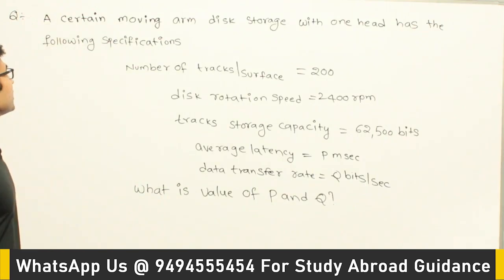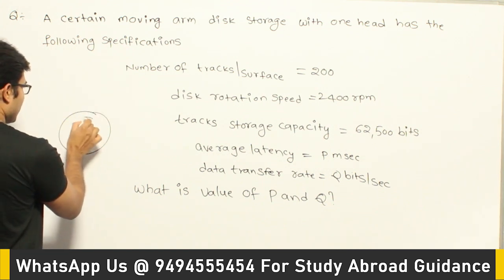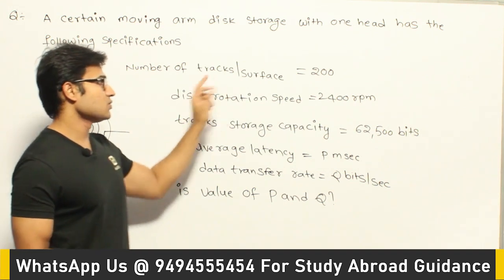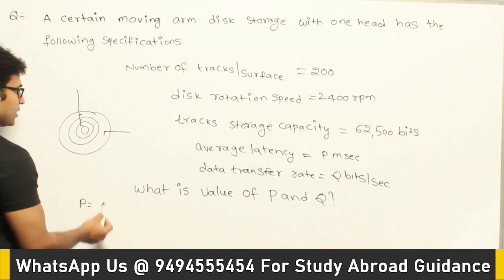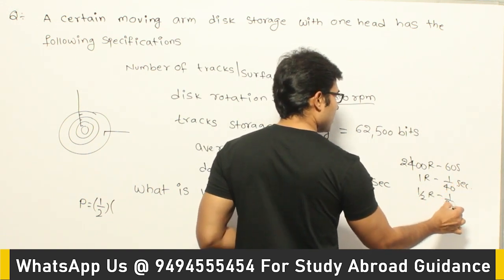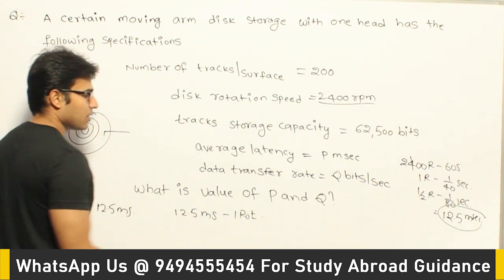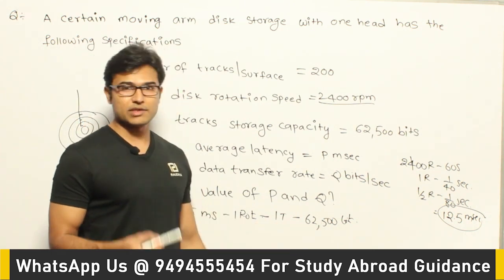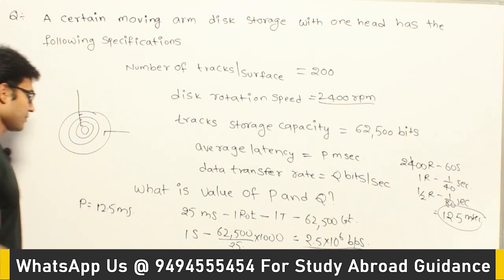COA | Secondary Memory | Example 6 | Ravindrababu Ravula | Free GATE CS Classes